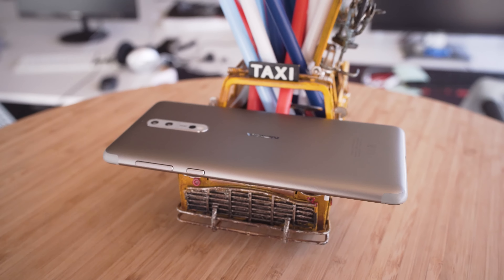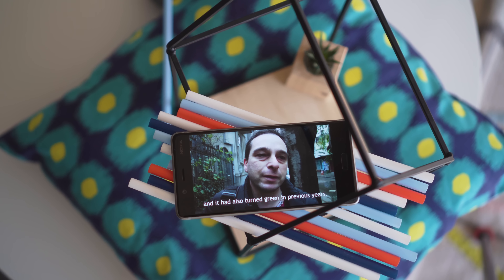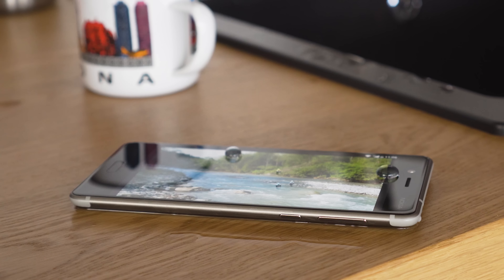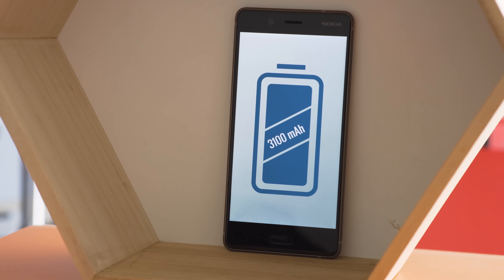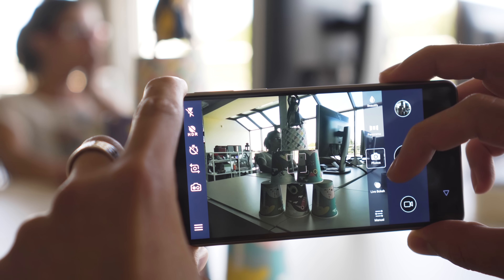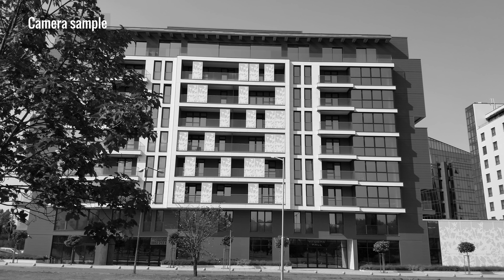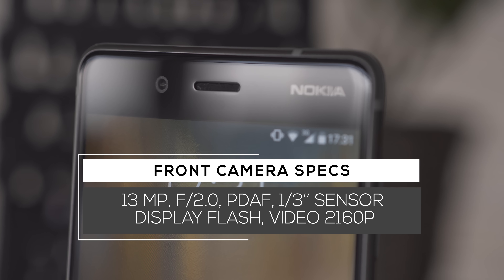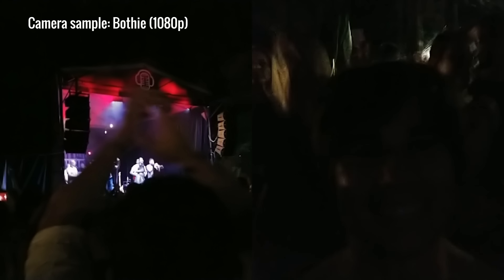Nokia 8 review: The best Nokia to come out this year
ALL YOU NEED TO KNOW about the Nokia 8's top features, build and screen quality, battery life, performance, and camera image quality in a short and sweet video. To learn more, read our detailed test results over at GSMArena.com